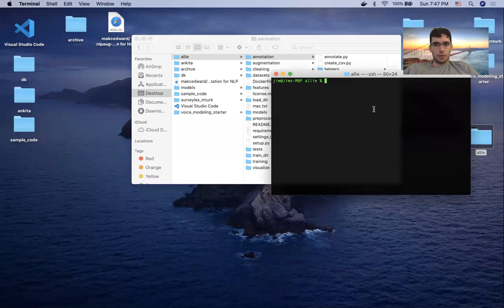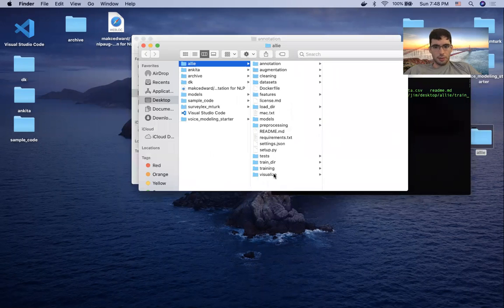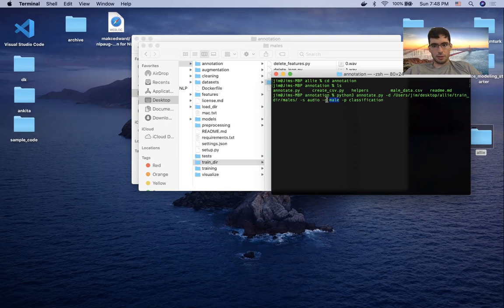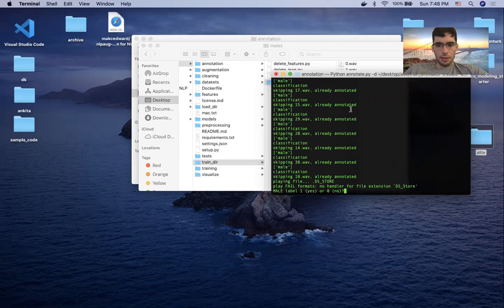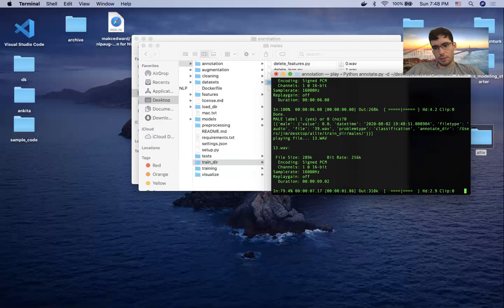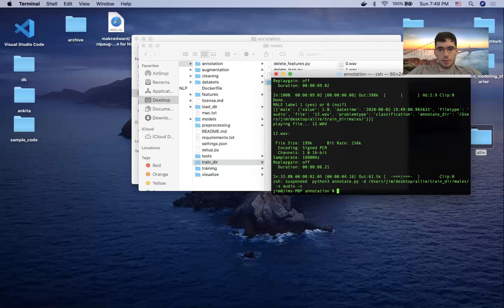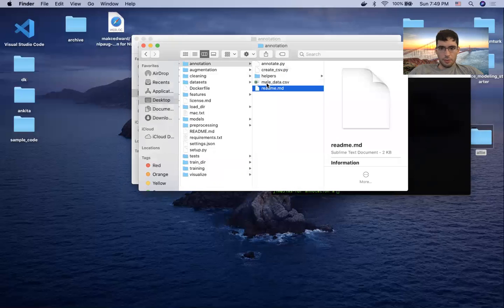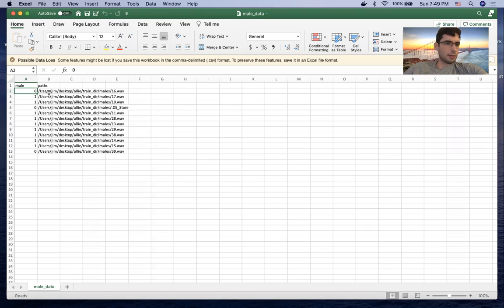Allie Machine Learning Framework: Annotation API